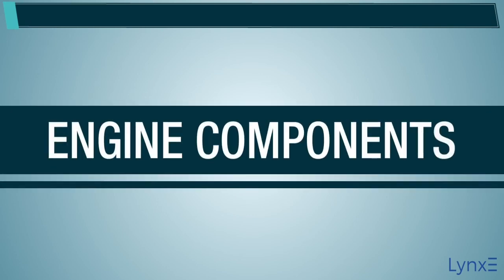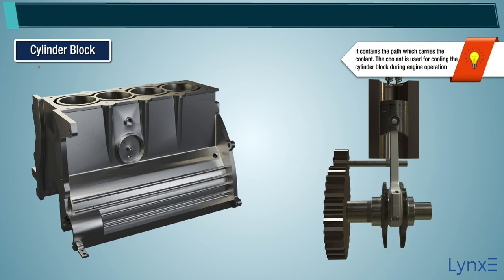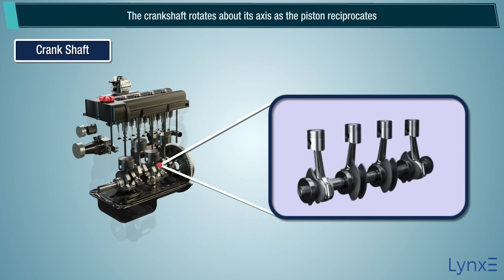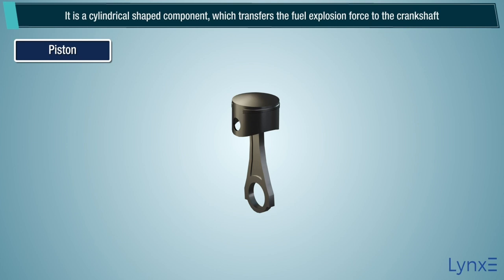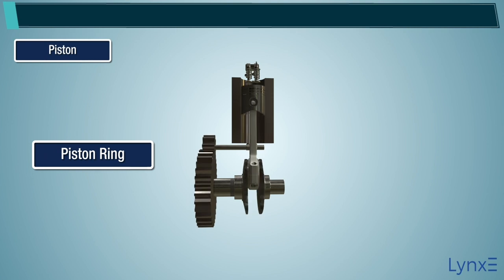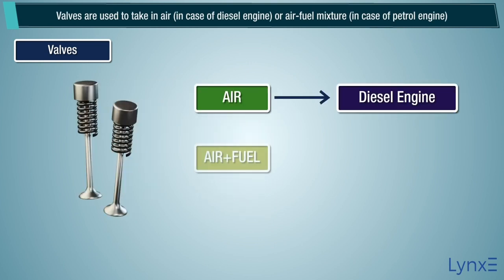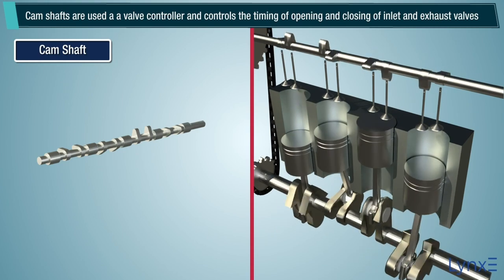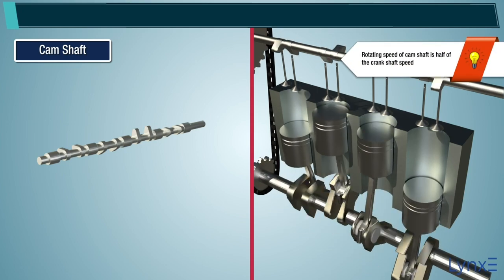Engine Components Unveiled: Step-by-Step Essential Engine Components & Their Roles | LynxE Learning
This video will explain the different components of an internal combustion engine and their functions. It is intended for engineering students who are interested in learning more about how engines work.

Timestamps:
00:00-00:19 - Engine Components
00:19-00:32 - Location and function of Engine Parts
00:32-00:48 - Cylindrical Block
00:48-01:14 - Crank Shaft
01:14-01:36 - Connecting Rod
01:36-02:30 - Piston Ring
02:32-03:00 - Valves
03:00-03:41 - Cam Shaft

Here are some of the benefits of taking an engineering course from our website LynxE.in :

Our courses are taught by experienced professionals who are passionate about engineering.
Our courses are designed to help you learn the material quickly and effectively.
Our courses are backed by a satisfaction guarantee.
Our courses are affordable, starting at just Rs 49.